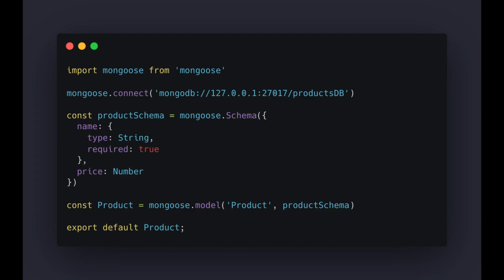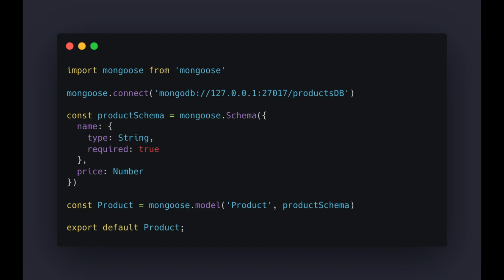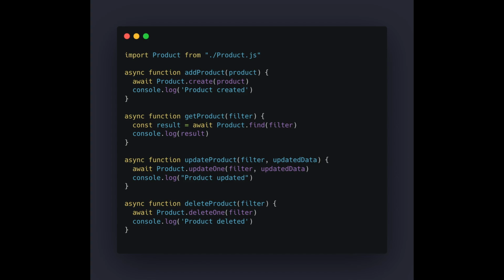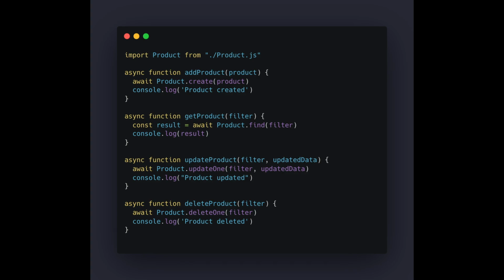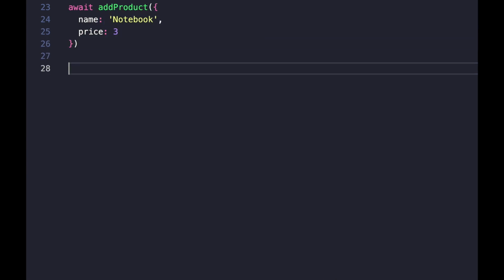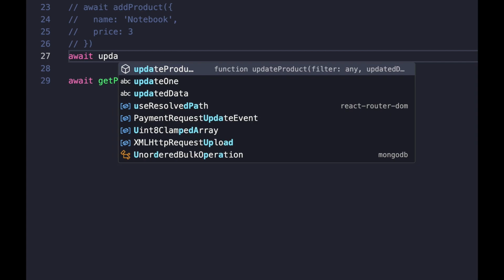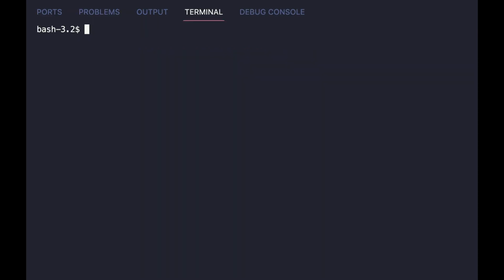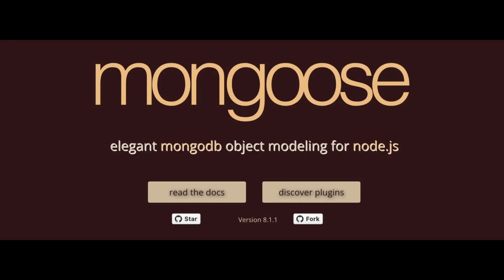CRUD operations with MongoDB and Node.js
In this video we will learn how to do CRUD operations with MongoDB and Node.js.